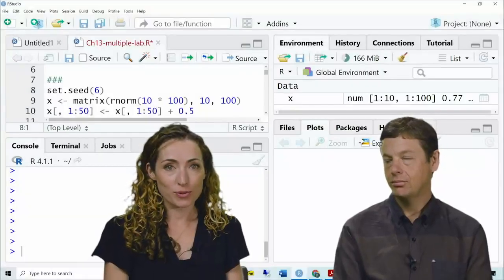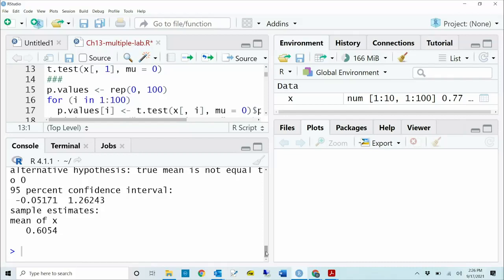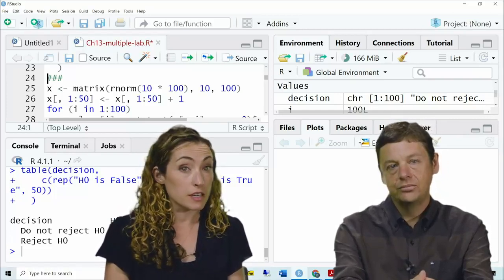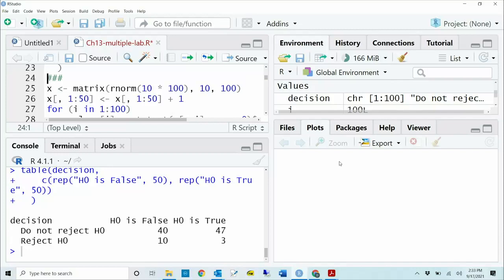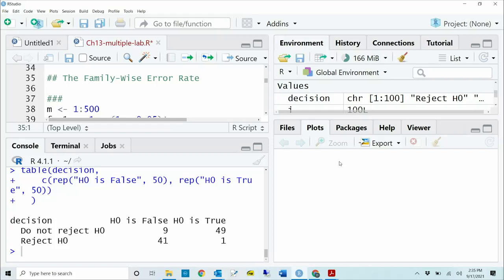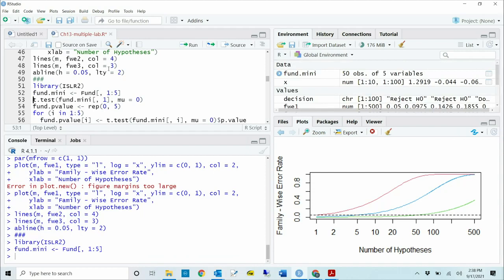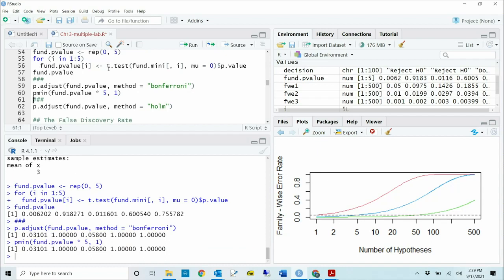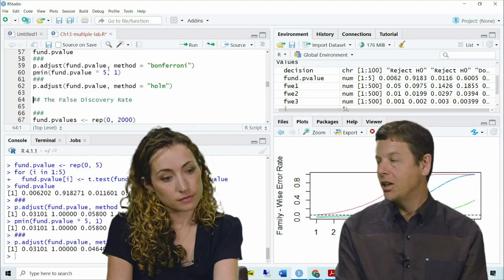Statistical Learning: 13.R.1 Bonferroni and Holm